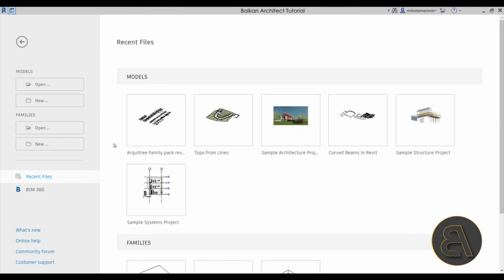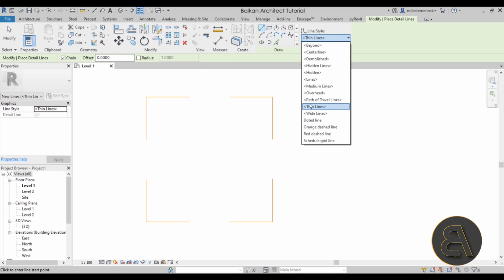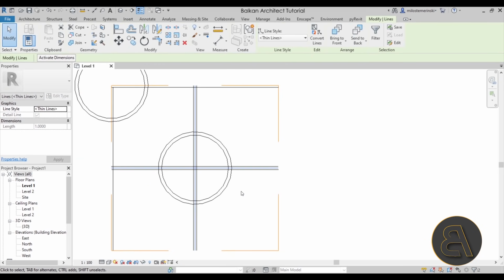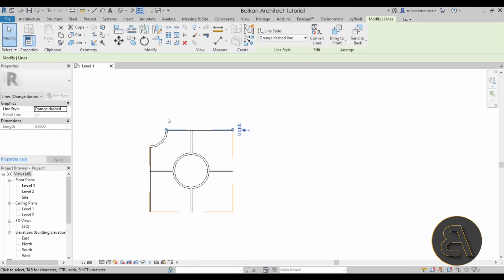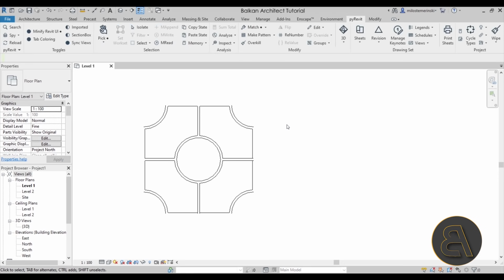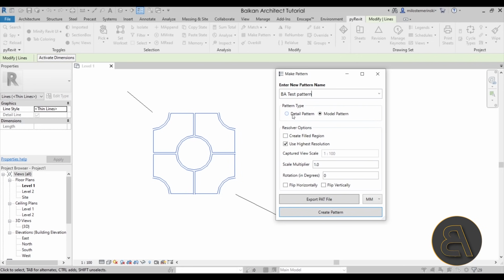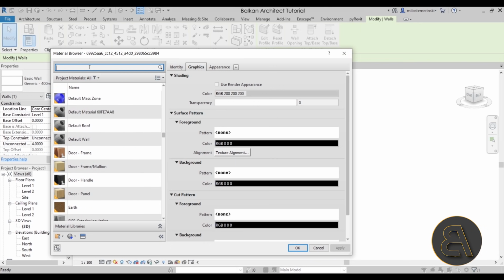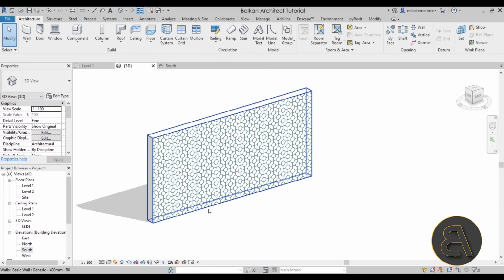Custom Fill Pattern in Revit Tutorial